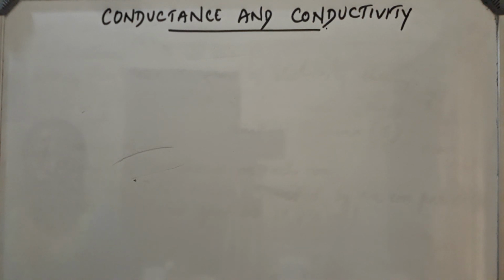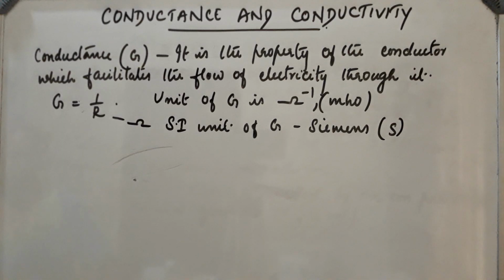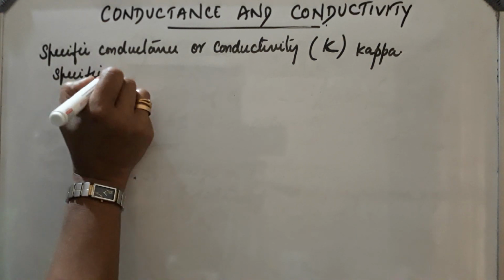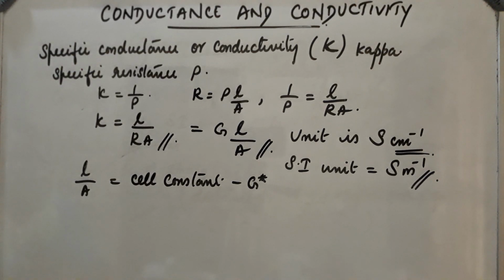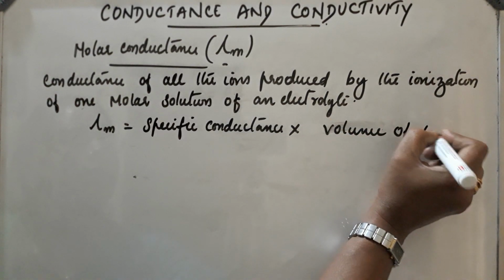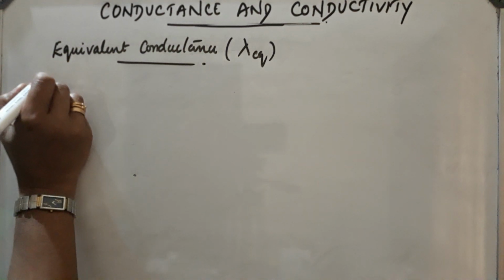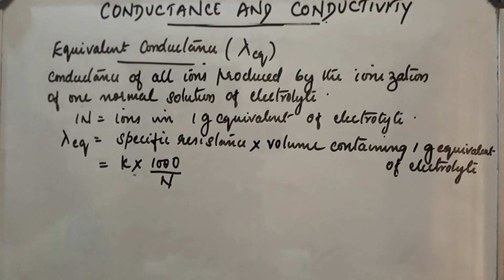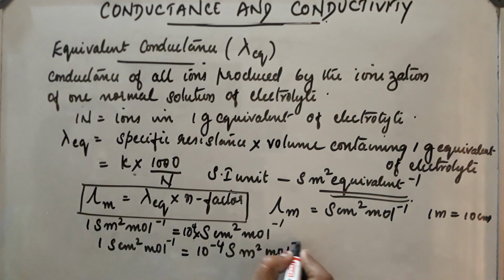CONDUCTANCE AND CONDUCTIVITY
Explanation on conductance,its relation molar conductivity and equivalent conductance.